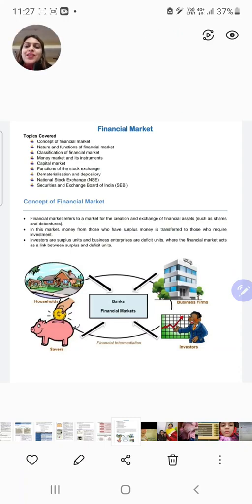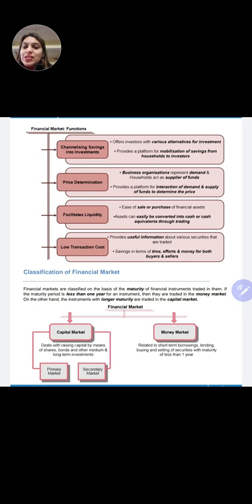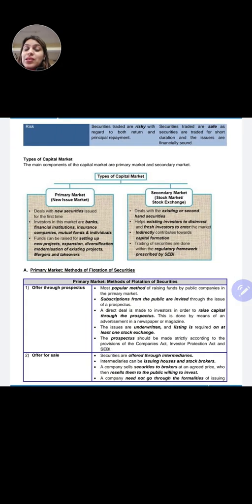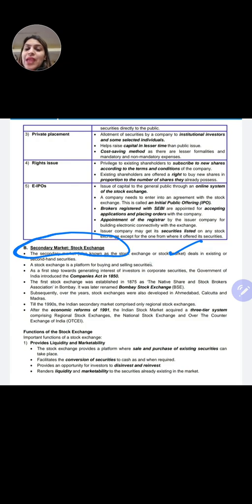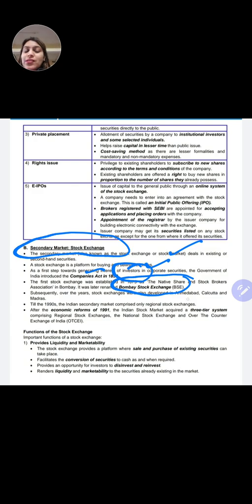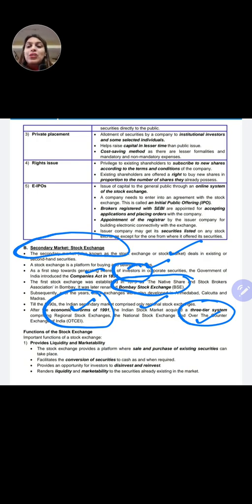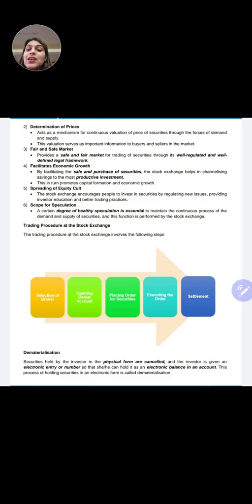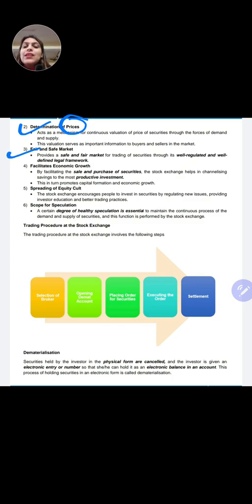Financial market (1)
secondary market and SEBI